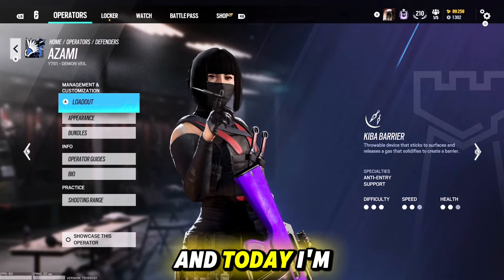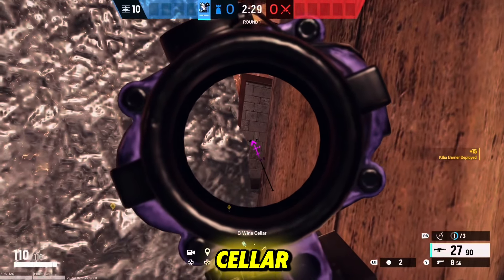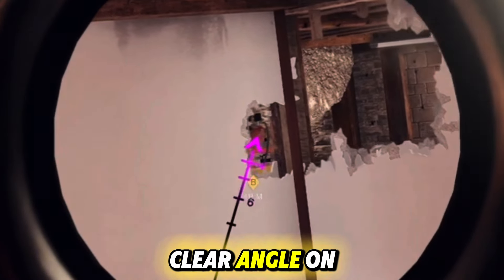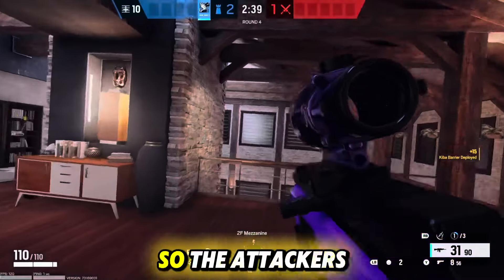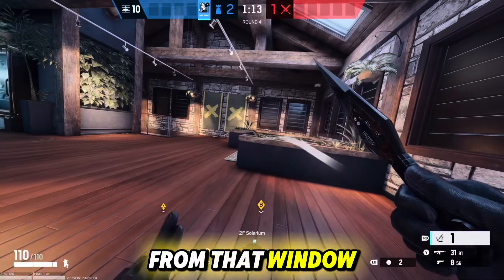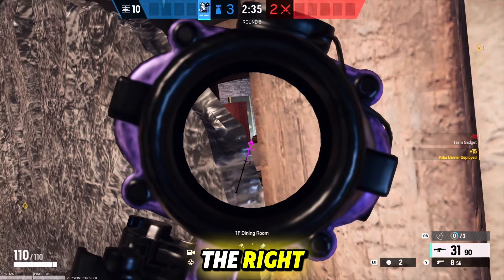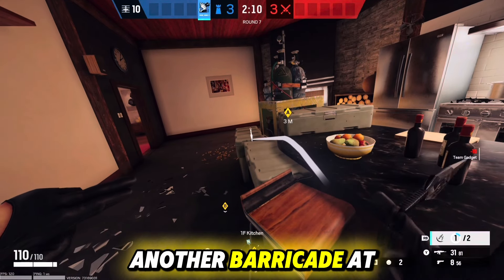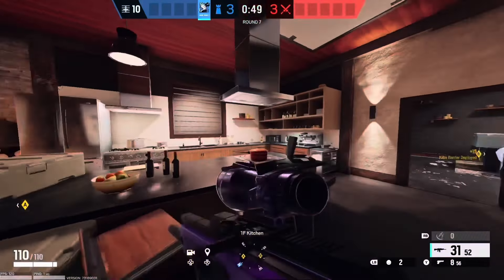BEST AZAMI SITE SETUP SPOTS ON CHALET! Rainbow Six Siege Operator Guide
In this video I show several peeks you can do with Azami barricades on Chalet! I appreciate you so much for watching I hope you have a amazing day!!